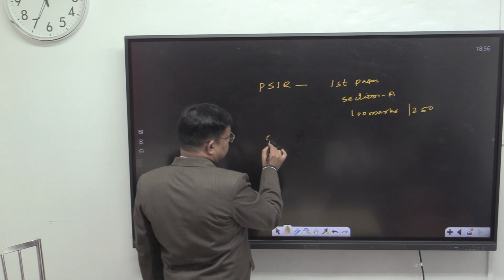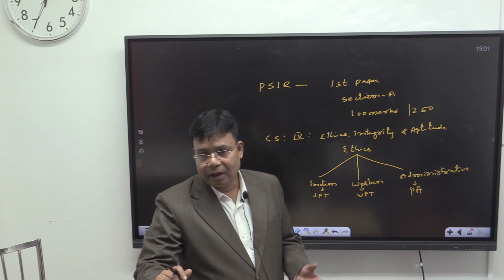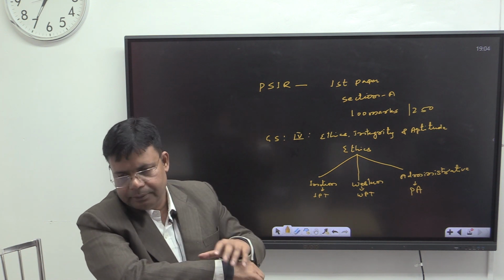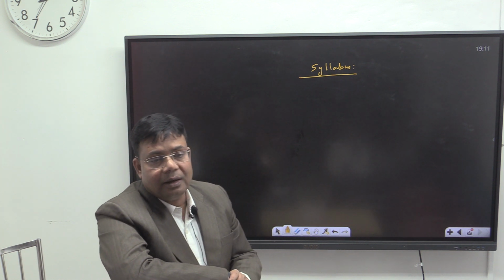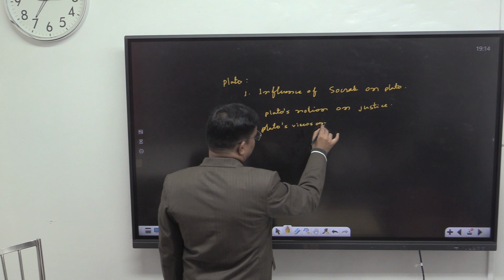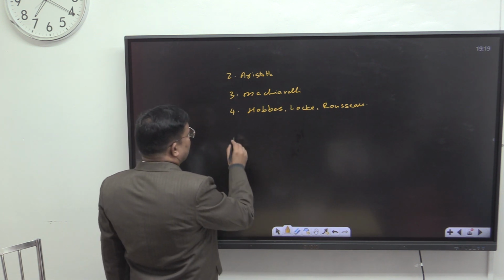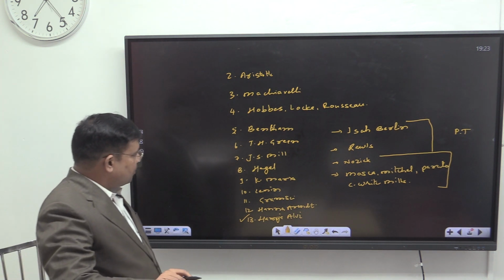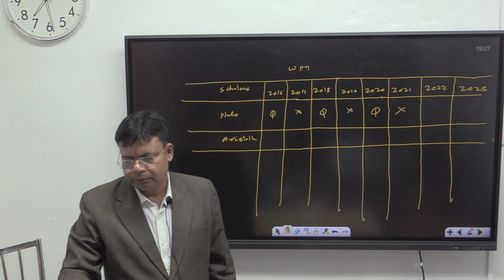WESTERN POLITICAL THOUGHT ( part 1)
SIMPLIFICATION OF WESTERN POLITICAL THOUGHT BY KAILASH MISHRA SIR .
Every year many students takes training from him and get success .
His teaching experience of 21+ years gives a right direction to the aspirants to achieve their dreams.